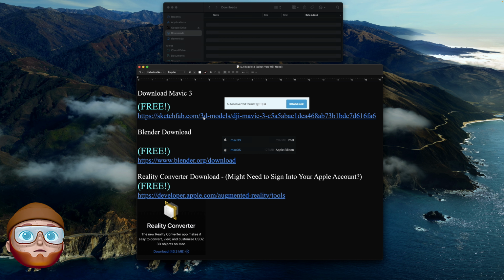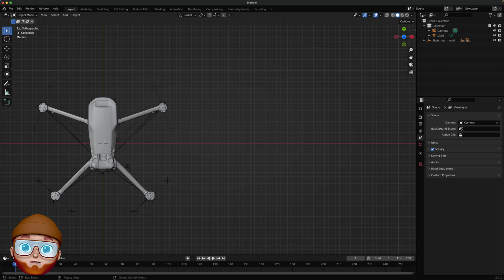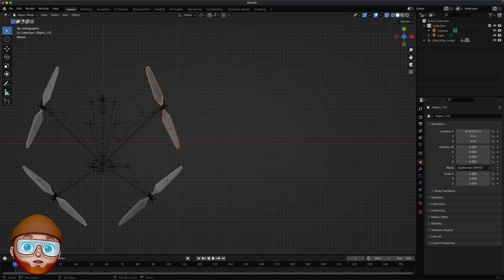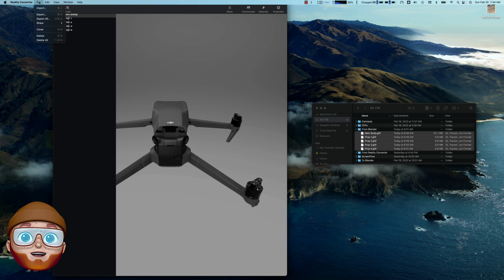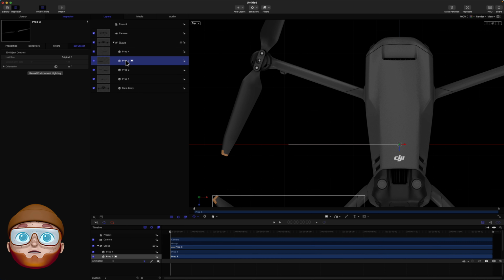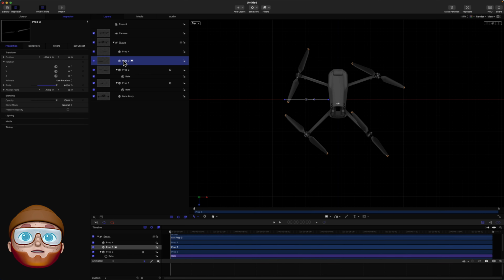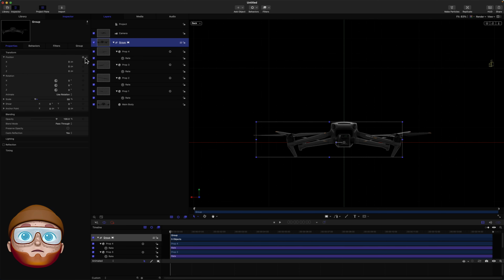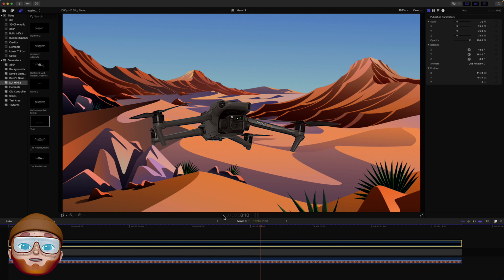DJI Mavic 3 with Rotating Wings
DJI Mavic 3 Cine
In this video we’ll learn how to use Blender and Reality Converter to rotate the propellers on a 3D Object we downloaded from Sketchfab (DJI Mavic 3) in Apple Motion.  We’ll then take a look at our new generator in FCPx.

Download Mavic 3 (From Sketchfab)
(FREE!)

Blender Download
(FREE!)

Reality Converter Download - (Might Need to Sign Into Your Apple Account?)
(FREE!)